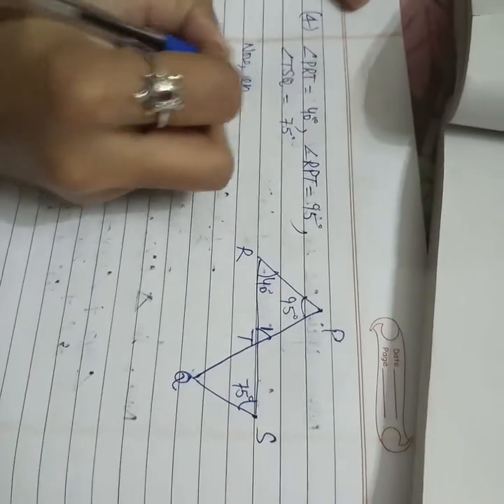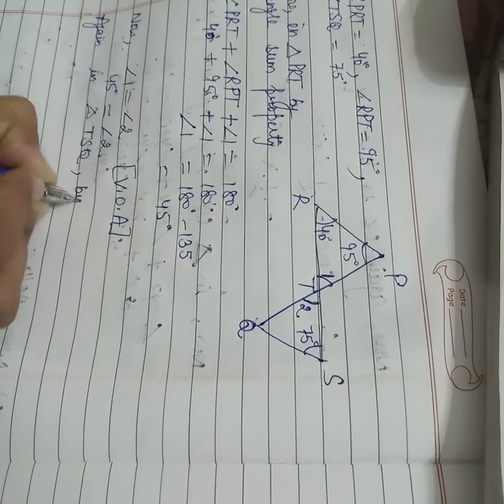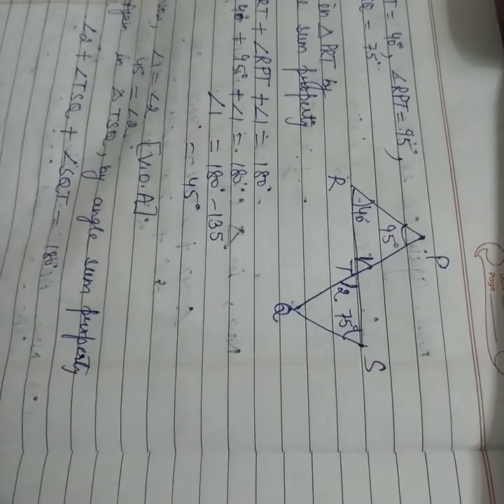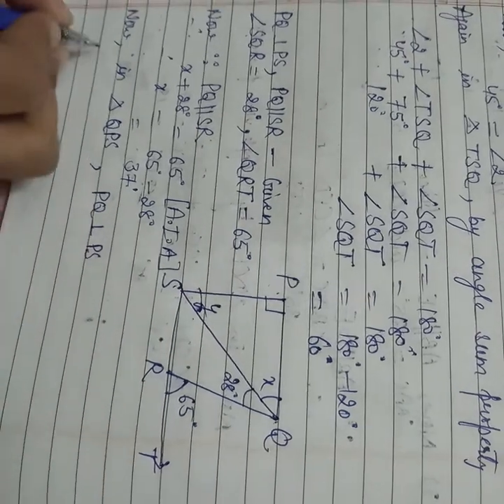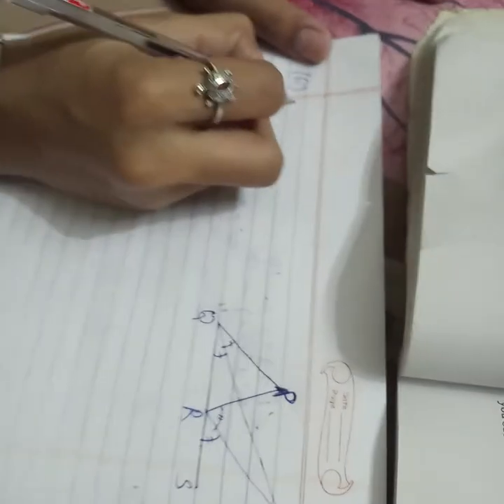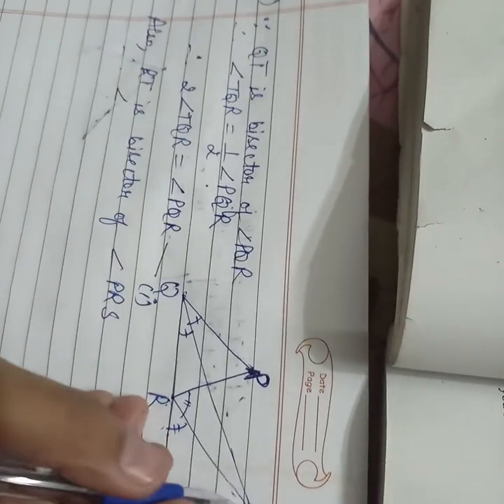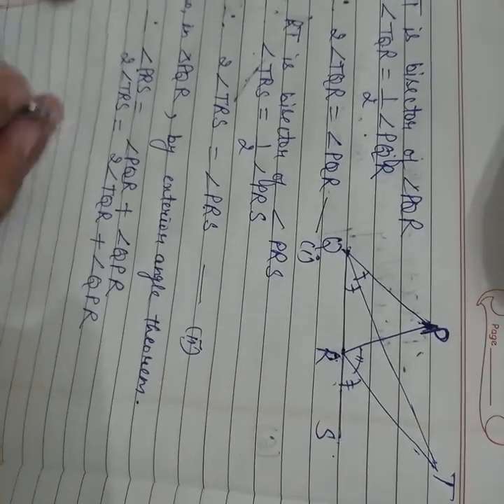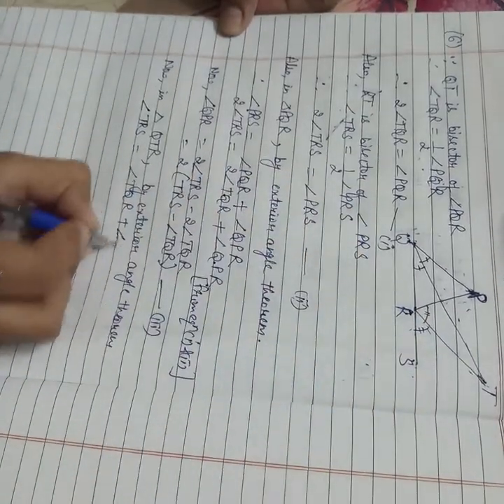Ex-6.3 of 9th Maths